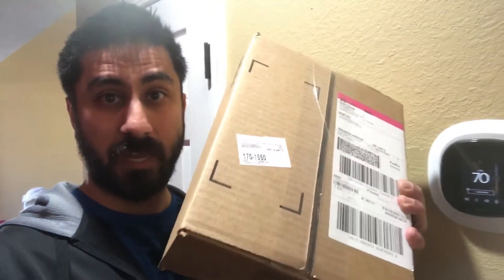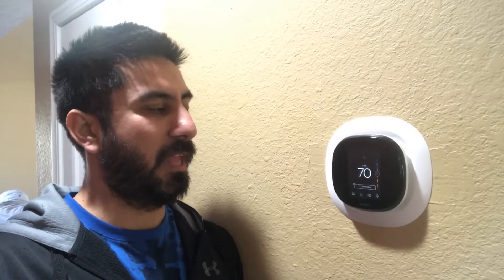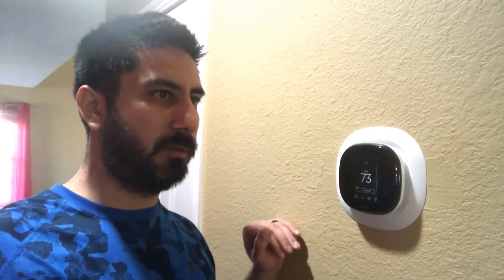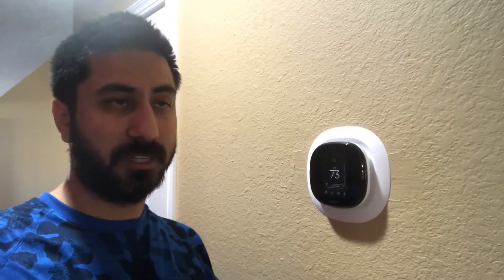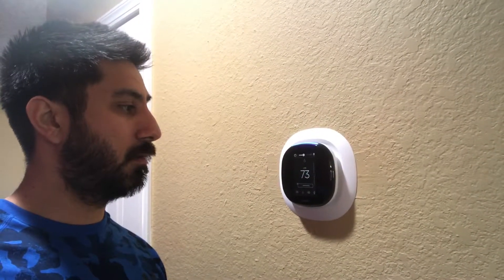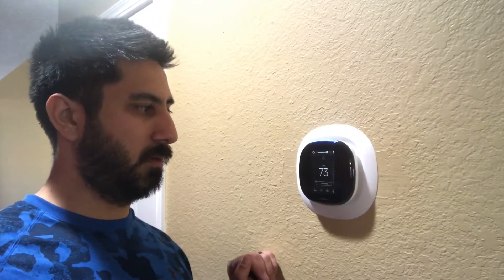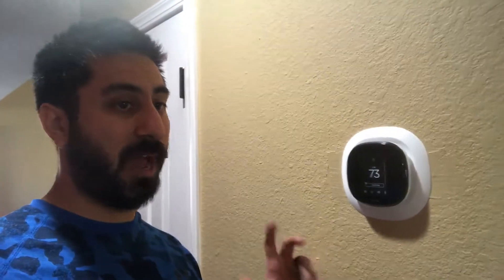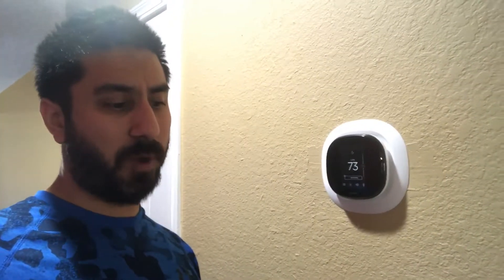Ecobee 4 Replacement & Customer Support